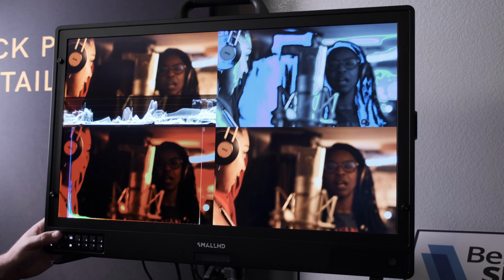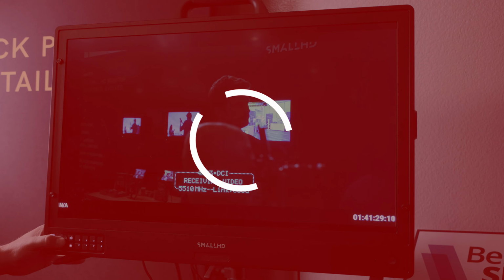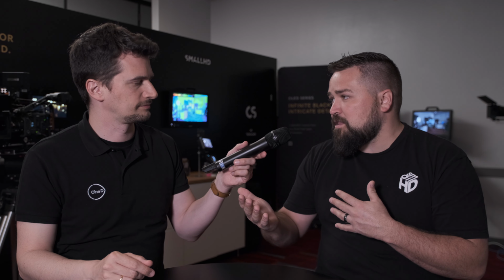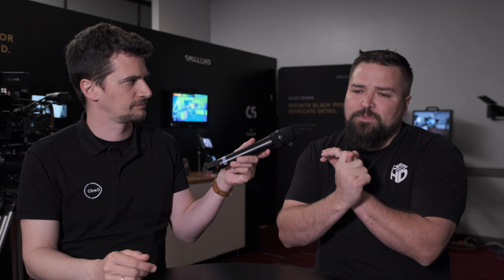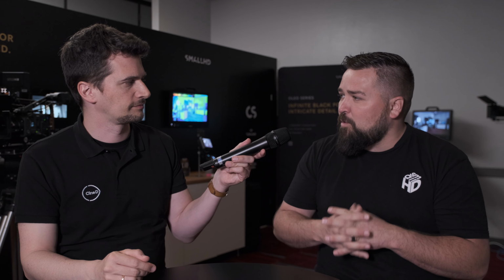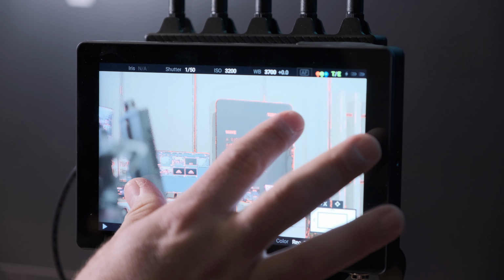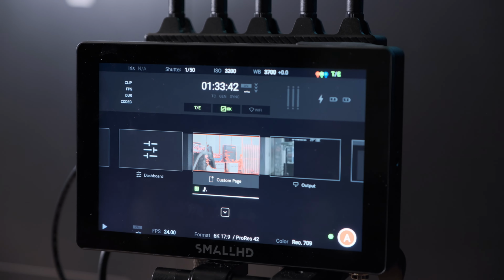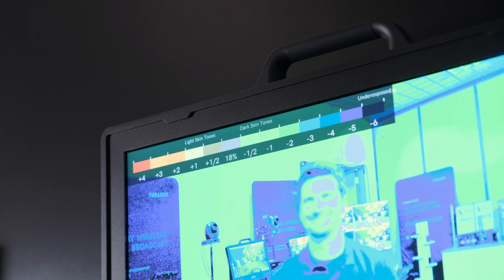SmallHD Cine 18 & OLED 27 Production Monitors and PageOS 5 - Explained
More monitors from SmallHD! We were able to check out their new Cine 18 and OLED 27 production monitors at NAB 2022.